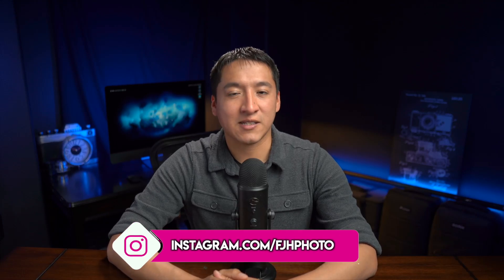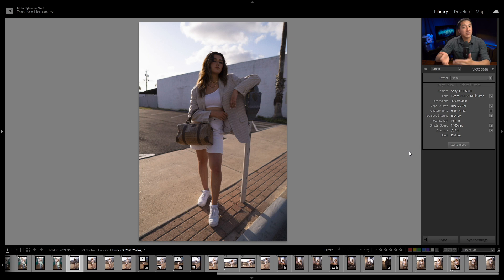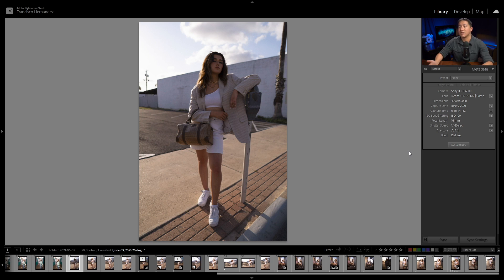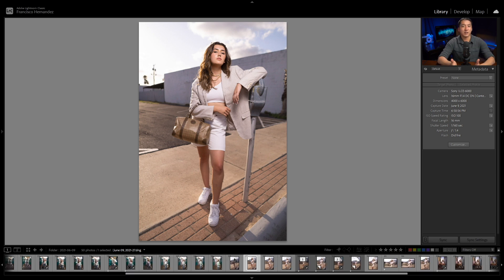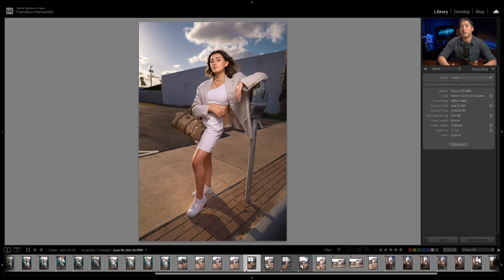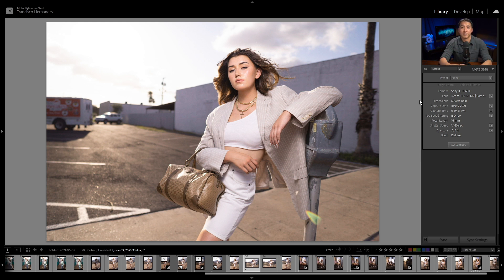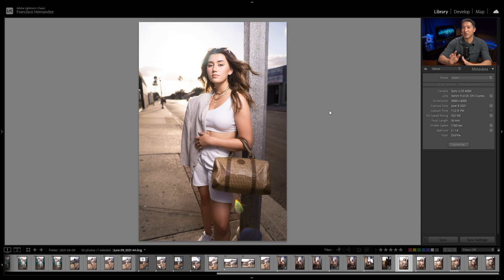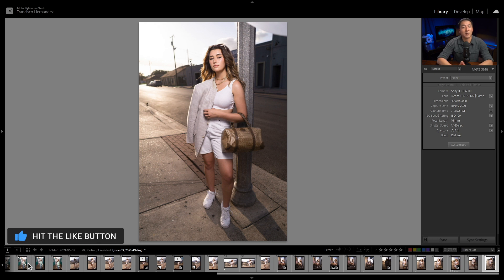Building the Shot #36 - Cheap Speedlite Portrait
Here's how I created this portrait of Maddison using a cheap speedlite and shoot through umbrella!🔥
💡Lighting Used for the Photo💡
📷Camera Gear for Photo📷
🎥Gear Used to Make This Video🎥